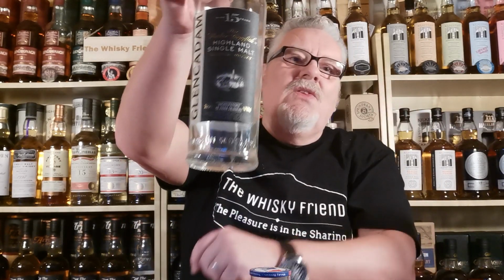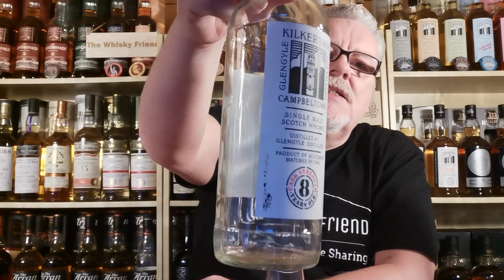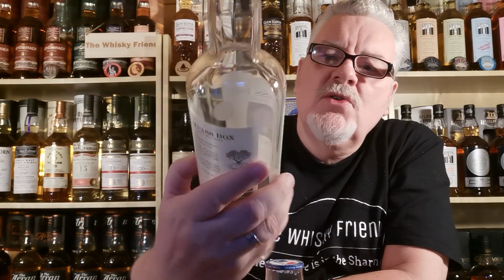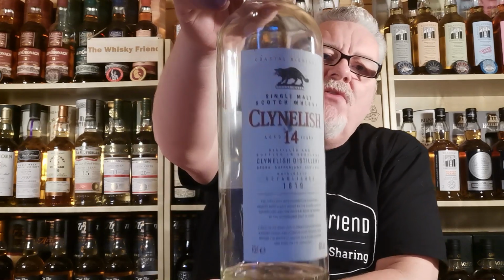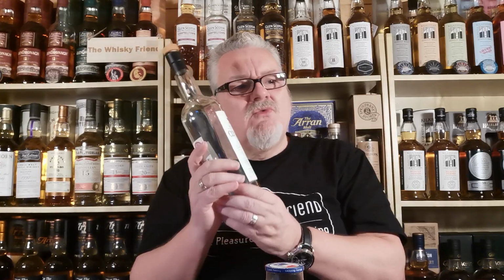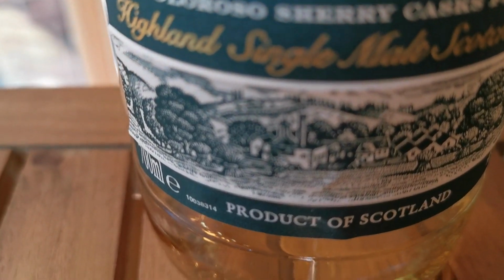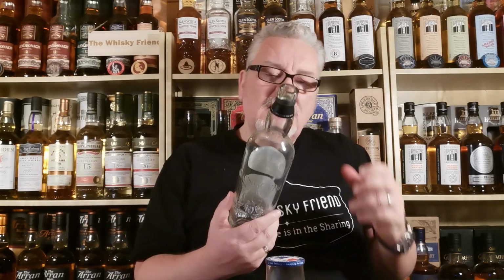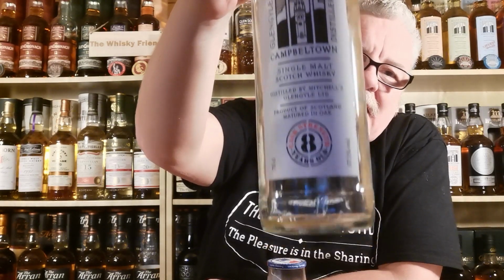THE PLEASURE IS IN THE SHARING...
If you like my content you can buy me a" wee dram" whisky friend ...Thanks..!